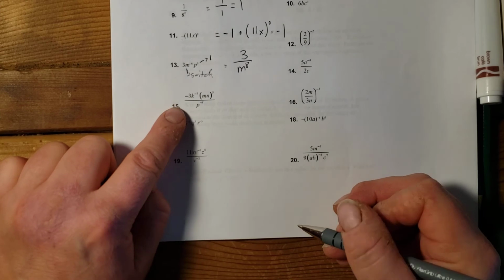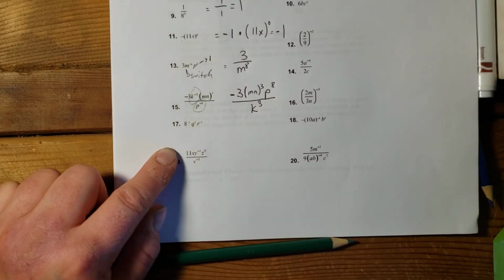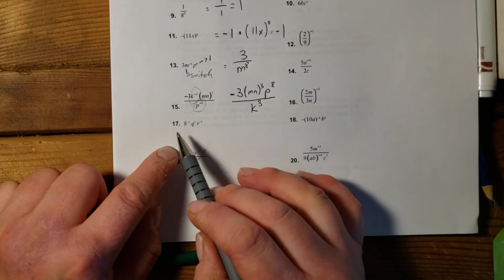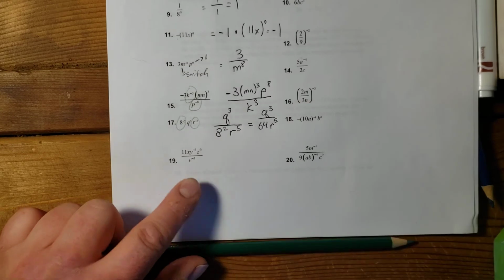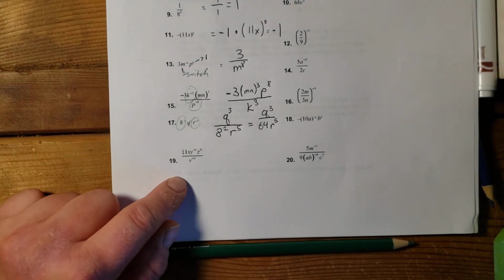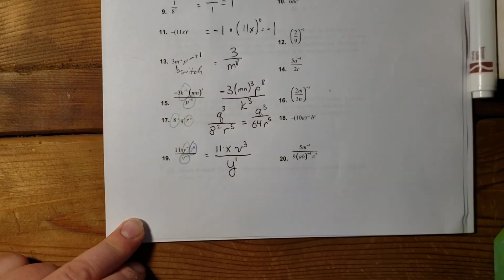IM1 🔢 Lesson 5-1 HW problems part1